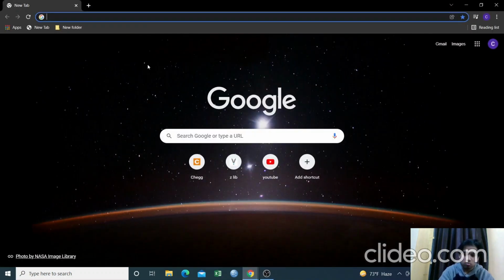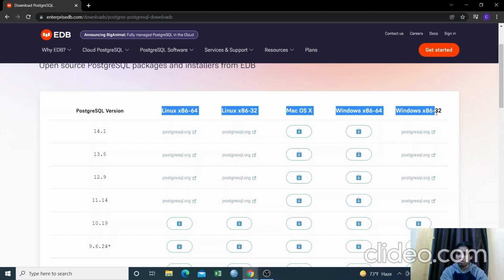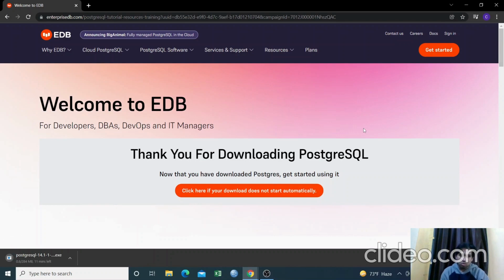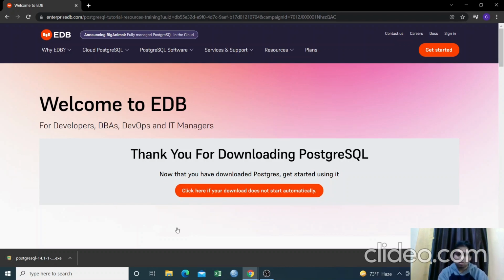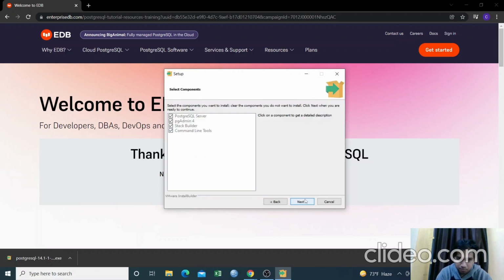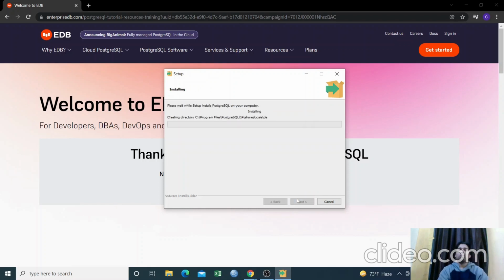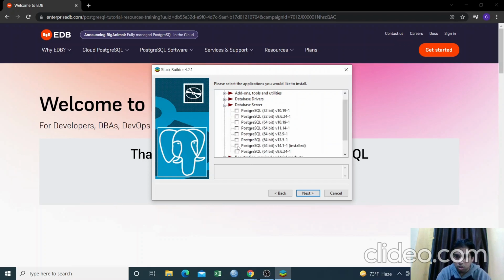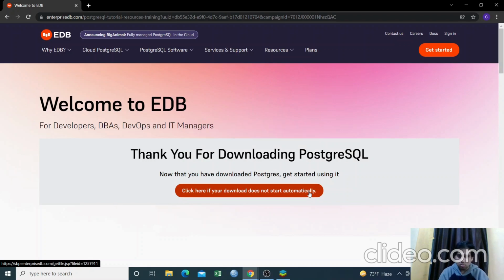Postgresql Installation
Now to begin our sql journey we will install postgresql